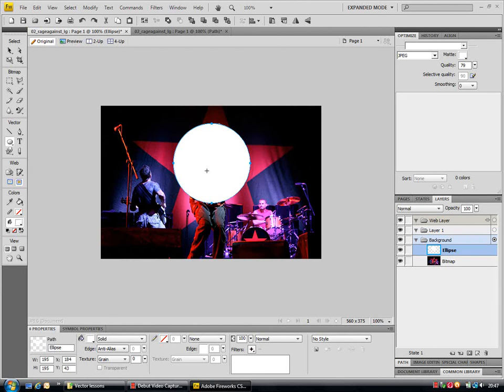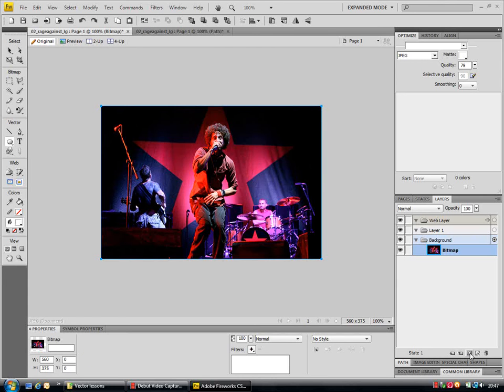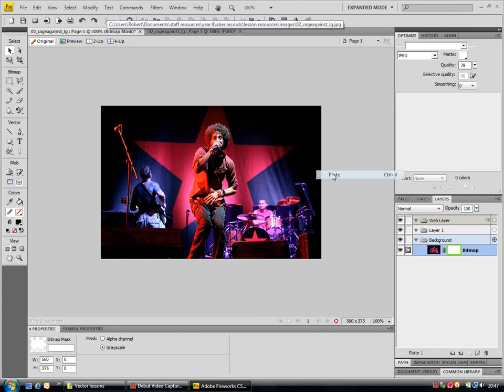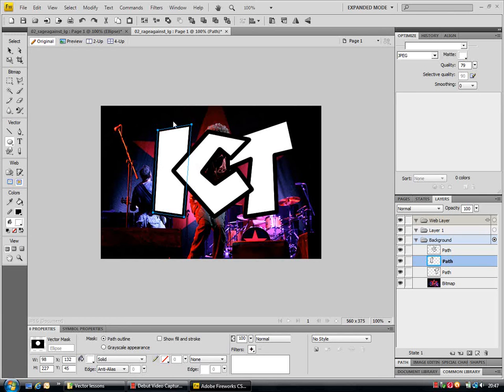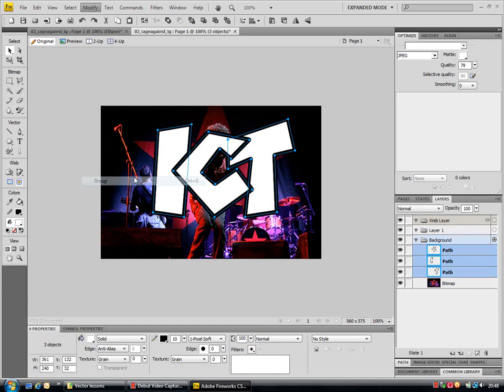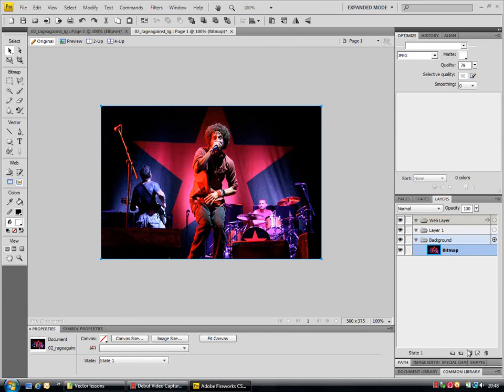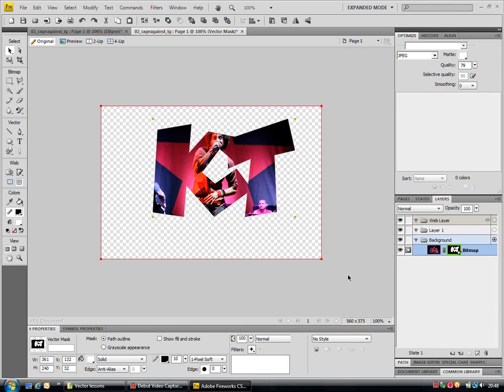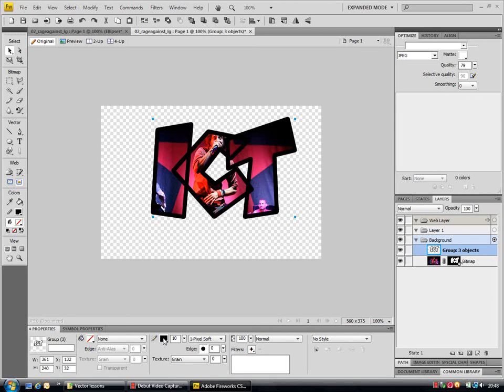Masks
Video tutorial showing how to use place images in masks in Adobe Fireworks.